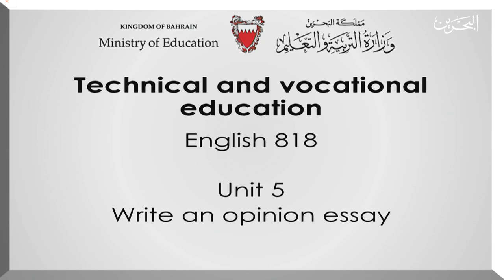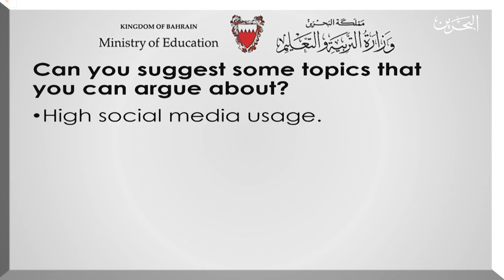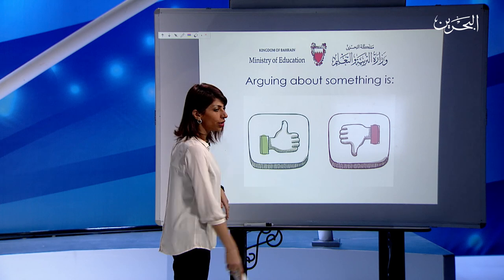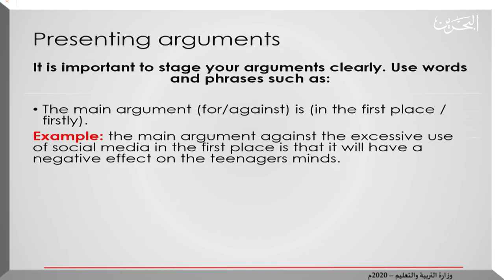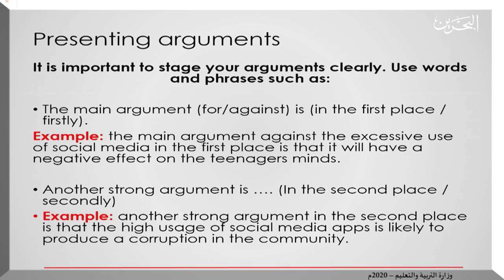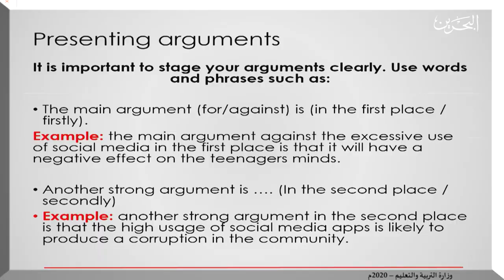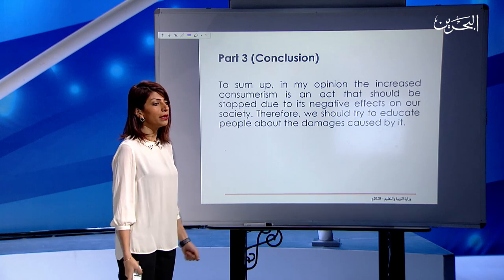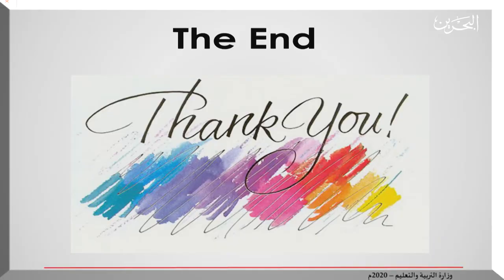إنج ٨١٨ | 6-5-2020